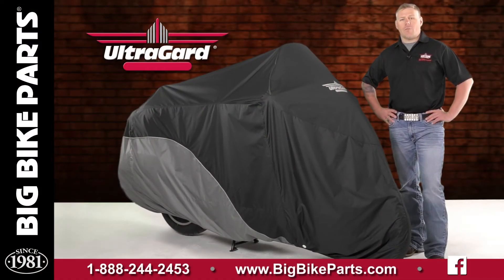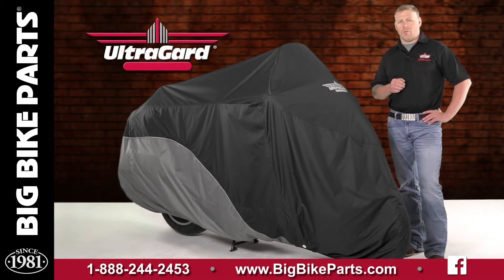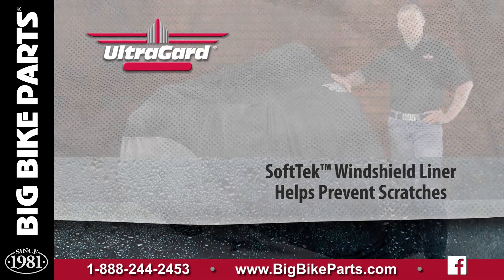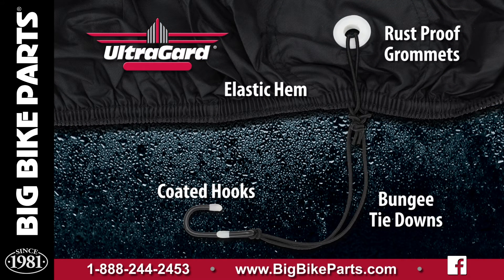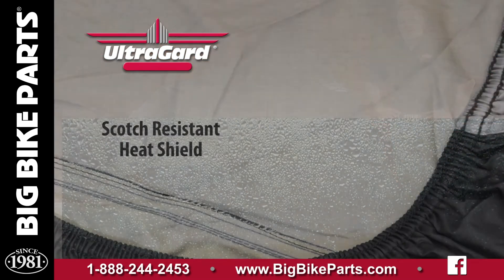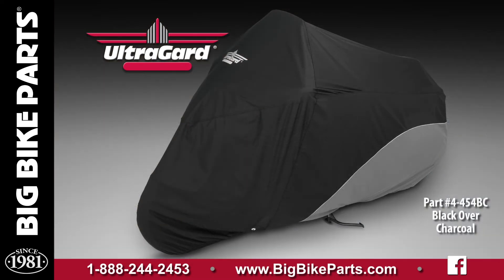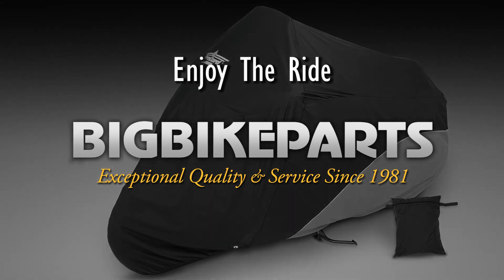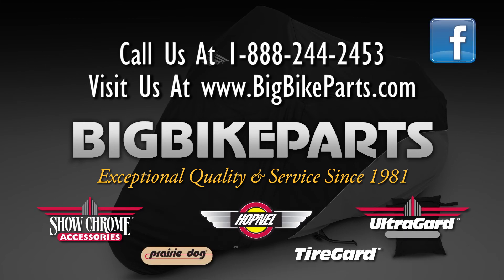UltraGard® GT Touring Cover for 2018 Gold Wing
Big Bike Parts® takes designing motorcycle covers seriously, as with all their parts and accessories, they believe in designing the best parts possible. If you build quality you get quality and it holds up better than anything else. With 30 years of making motorcycle covers, Big Bike Parts® through its UltraGard® cover brand has risen to the top of its field. Bringing its first touring cover to the market in 1988 for the GL1500 Gold Wing, they have improved and modified their cover quality and design with each new Gold Wing.

In 1994 UltraGard® expanded their market to include a cruiser cover with expandable sissy bar and windshield pockets and brought cover color choices to the market along with display boxes to protect covers from damage and ensure consumers got their new cover safely. The first production trike cover was designed in 1994 and UltraGard® has since delivered over 30 unique fitments and designs, which incorporate high reflective piping for enhanced parking lot visibility of covered motorcycles.

So with the all new Honda Gold Wing for 2018, an off the shelf existing cover would not be the best solution for this all new scaled down Gold Wing. UltraGard® has designed this all new custom fitted cover for this all new Gold Wing to ensure the best quality fit possible with the new GT-Touring cover.

Part of UltraGard®  Classic Series, this cover includes all the quality benefits UltraGard® is known for: custom fit, reflective piping and logo, elastic hem for a snug fit, tie down points to minimize wind flapping, water resistant coating polyurethane coating, windshield liner, heatshield, CB antenna access panel, rear centering tag to assist in quicker installation and a zippered storage pouch. The design is also freshened up, to give this quality cover the best looks.

GT- Touring Cover – Black over Charcoal
Part # 4-454BC